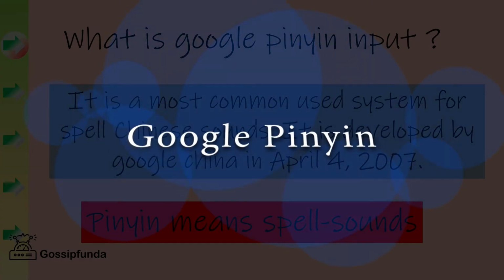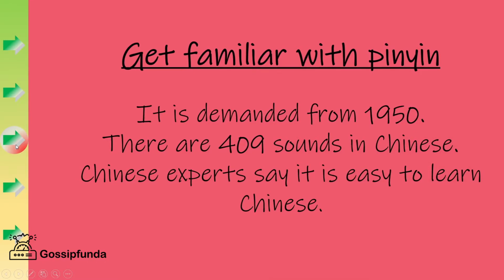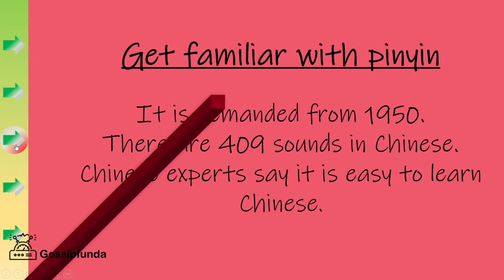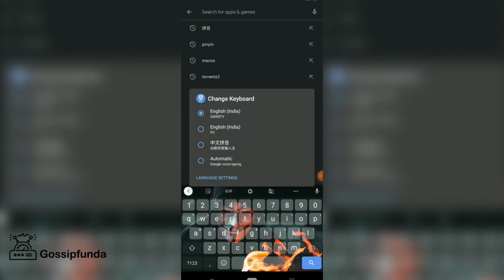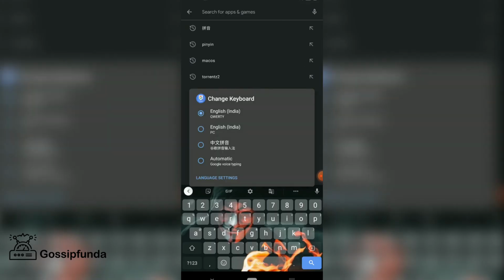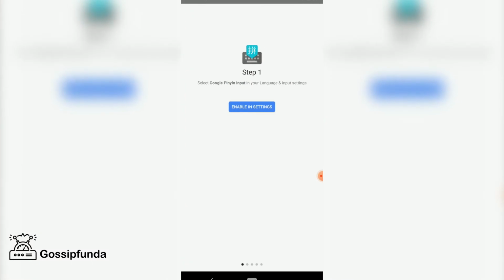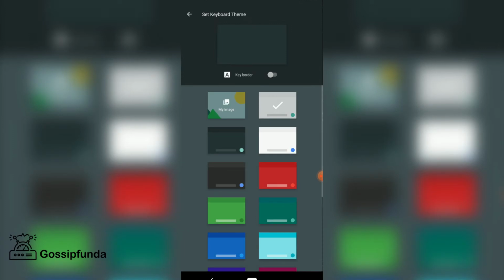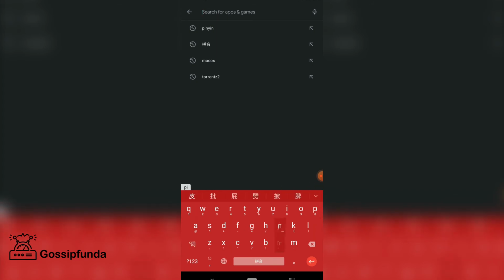Google pinyin | What is Google pinyin input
1. Link to the short in question
2. Link to your YouTube channel (for ownership verification)